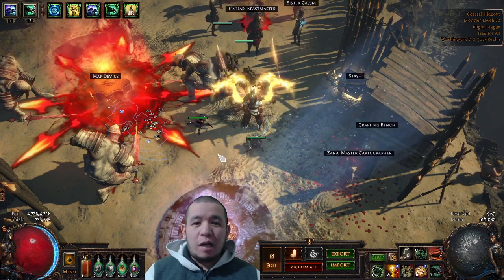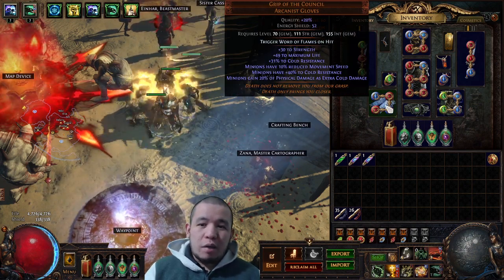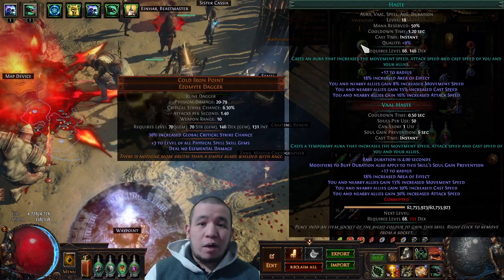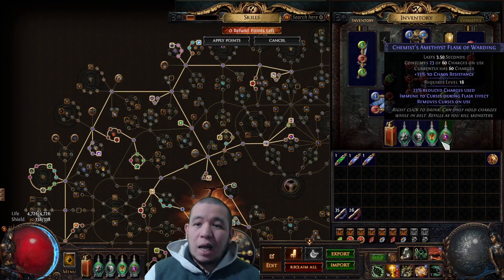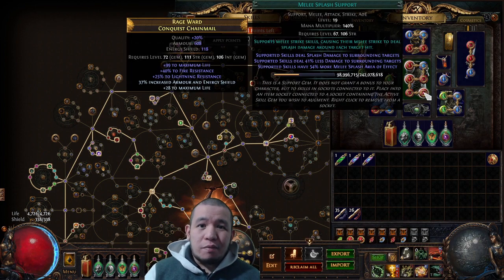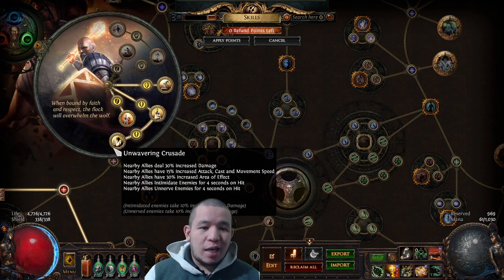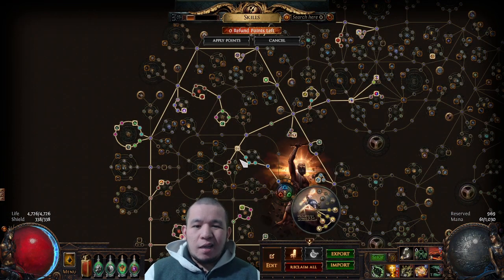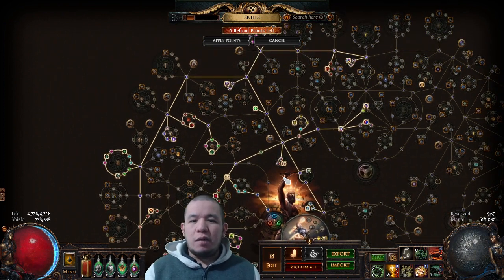Budget Build Guide: Herald of Purity Dominating Blow Guardian [PoE 3.8]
In this video I will show you everything you need to know about the Build that will only cost you less than 1 Exalt.